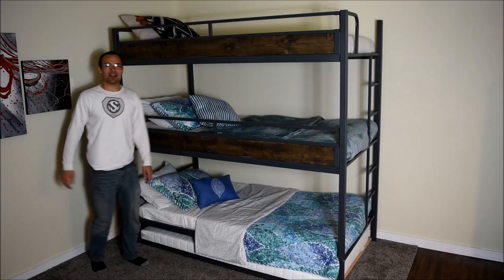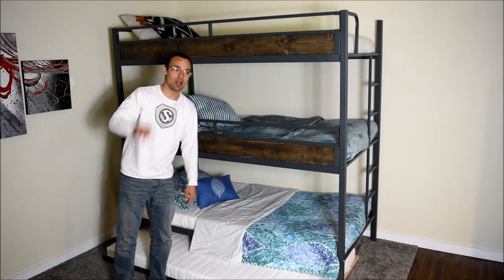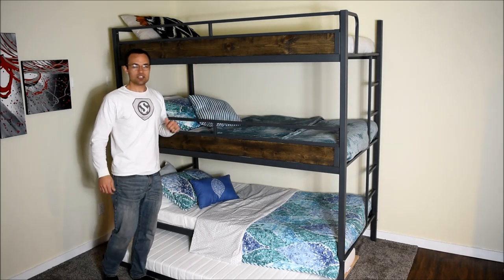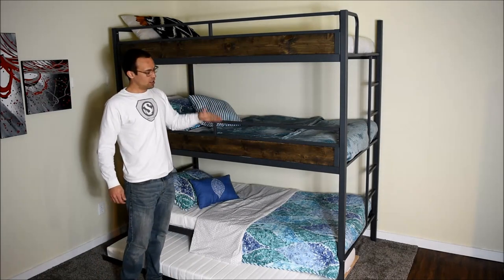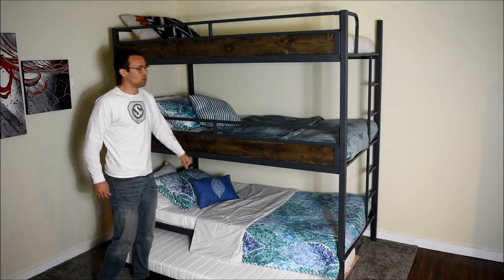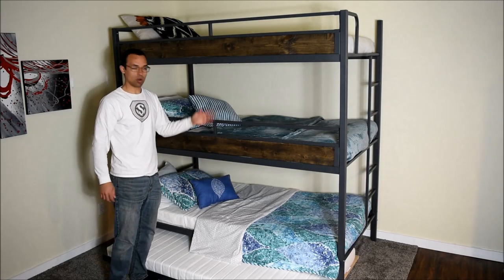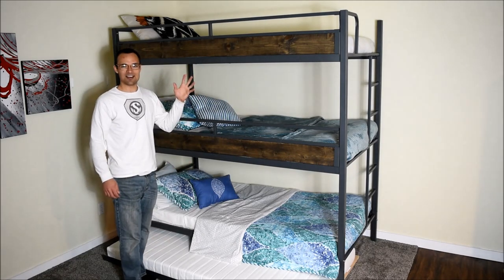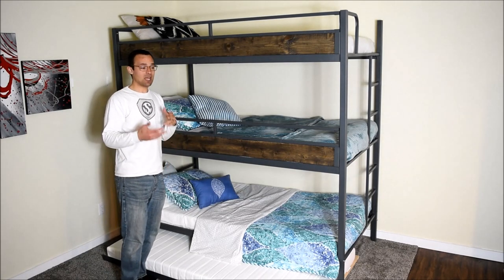Quadruple Bunk Bed, Triple Bunkbed